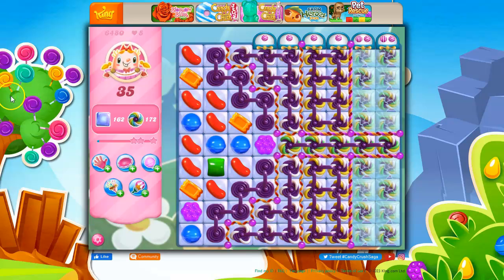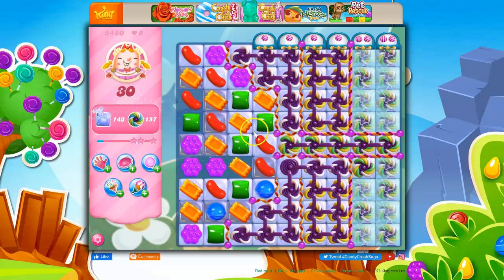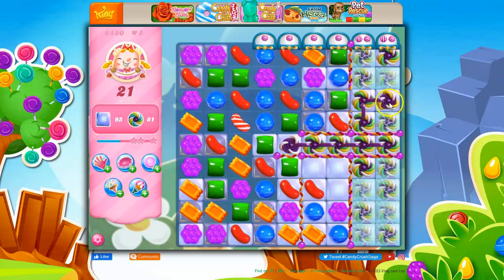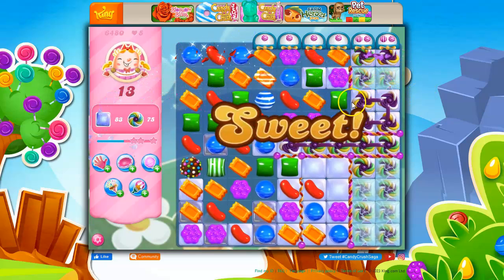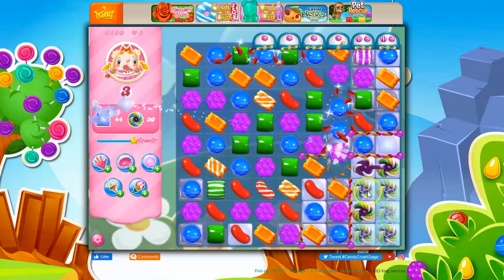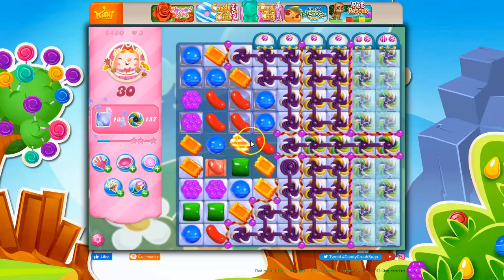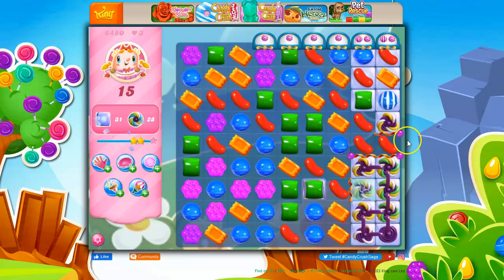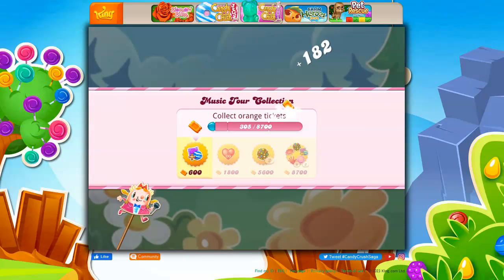Candy Crush Level 6480 Talkthrough, 35 Moves 0 Boosters